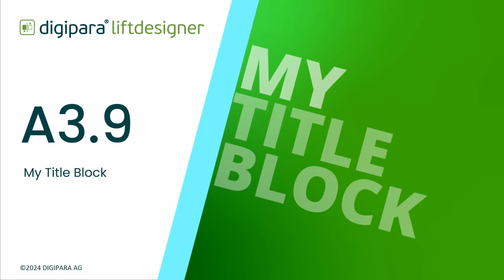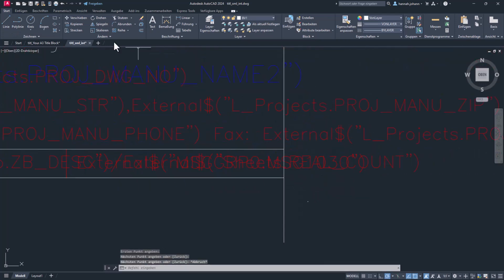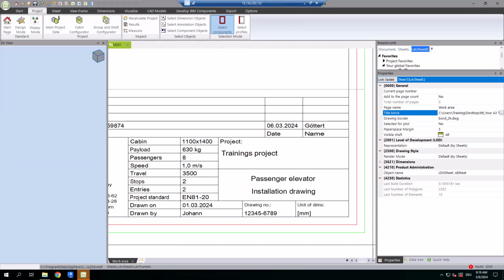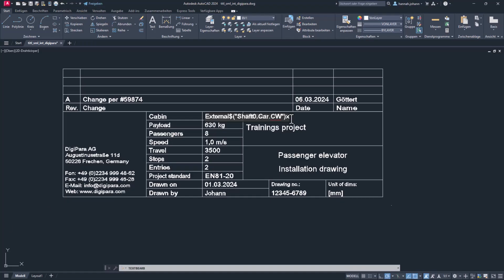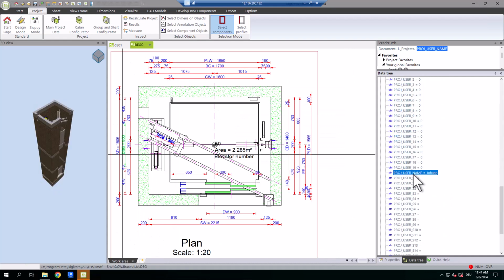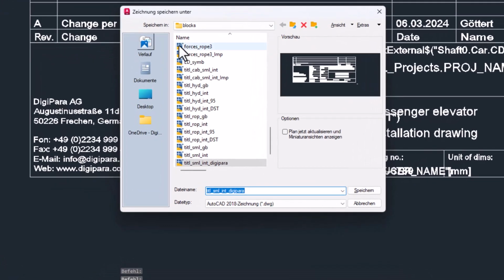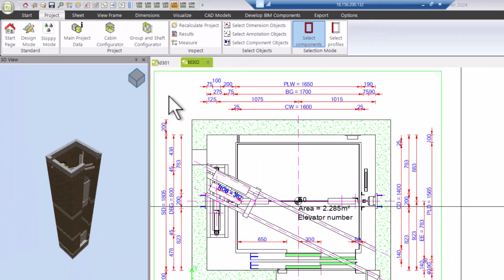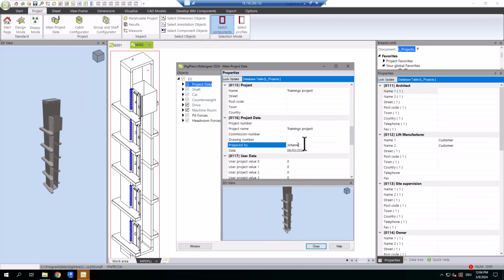A3.9 My Title Block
Tutorial Content:
Welcome to this tutorial, where I'll guide you through the process of creating your own title blocks.

▬▬▬▬▬▬ timeline ▬▬▬▬▬▬▬▬▬▬▬▬▬

0:00 Introduction
0:10 Title Blocks insertion point
0:56 Title Blocks References
2:29 Testing Values

▬▬▬▬▬▬ more information ▬▬▬▬▬▬▬▬▬▬▬▬▬

▬▬▬▬▬▬ social media ▬▬▬▬▬▬▬▬▬▬▬▬▬▬▬